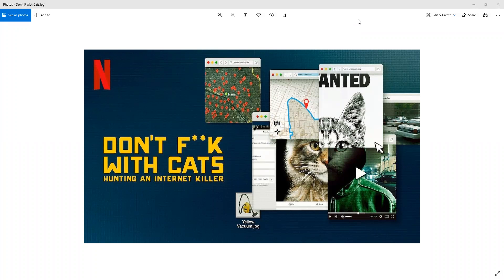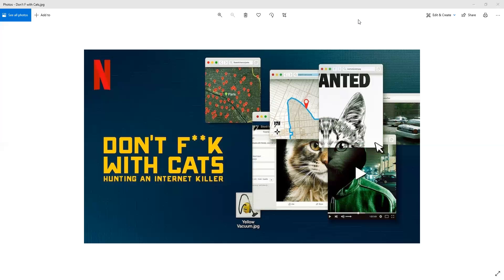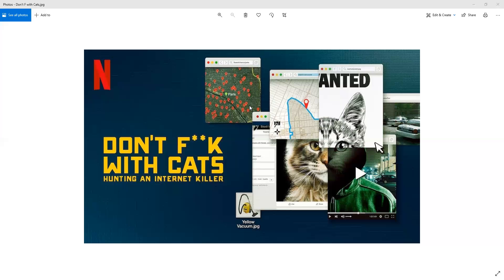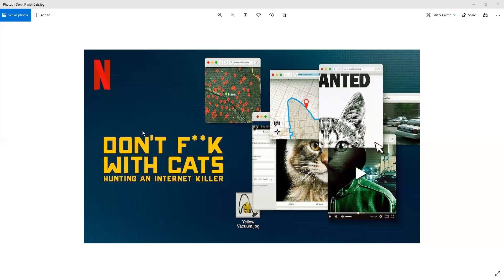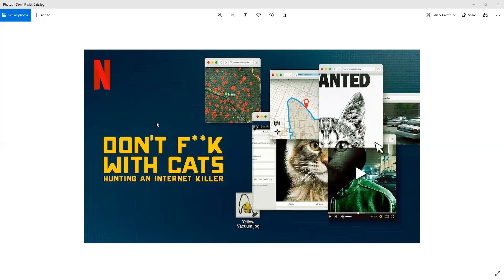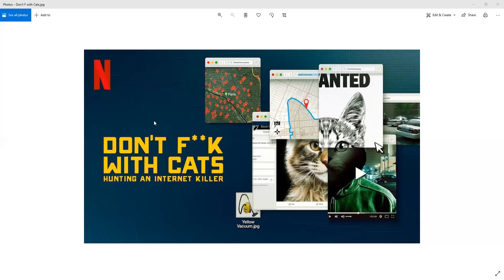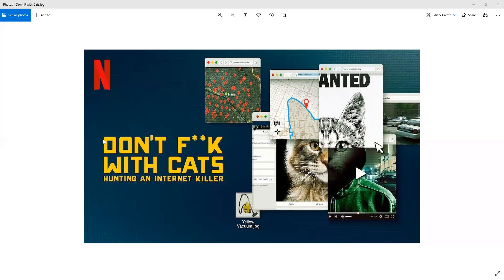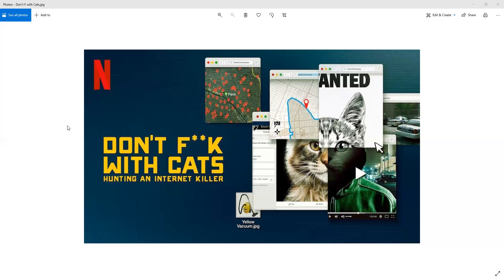True Crime Phenomenon - Luka Rocco Magnotta Episode 3 "Self-Fulfilled Prophecy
Today we get into the new group of Internet sleuths formed to hunt the internet killer, Luka Rocco Magnotta.  After months of no movement in the case Luka decides to release several new videos and they are the MOST shocking!!!